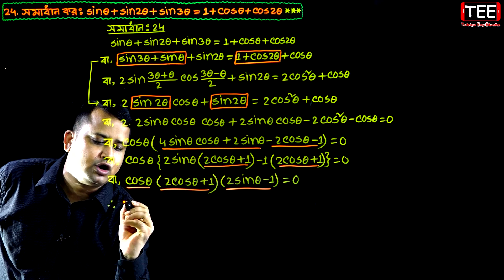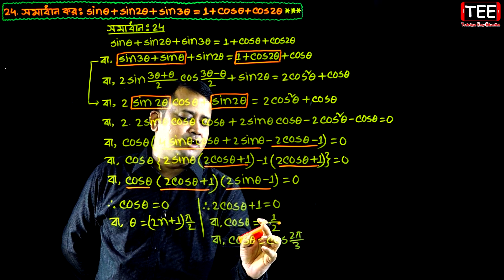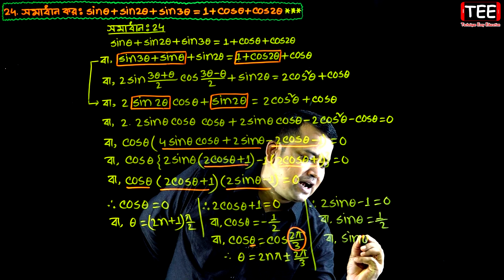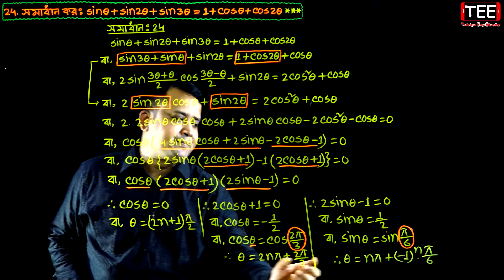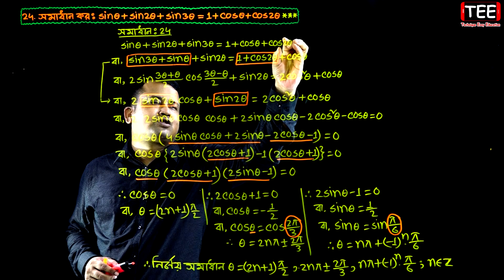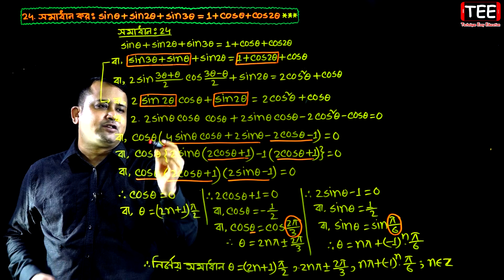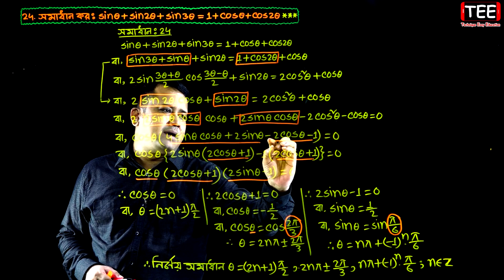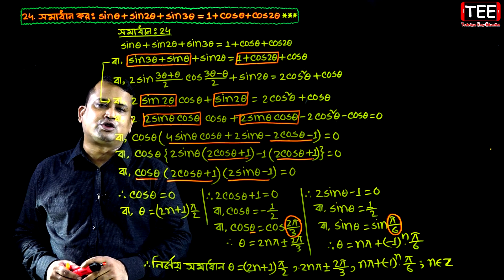পর্ব-২৪ || অনুশীলনী ৭.২ || ত্রিকোণমিতিক সমীকরণ || HSC Higher Math 2nd Paper Chapter 7.2 || Sumon Sir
হ্যান্ডনোট

এইচএসসি উচ্চতর গণিত ২য় পত্র
অনুশীলনী ৭.২ (ত্রিকোণমিতিক সমীকরণ)
মোট পর্ব-৩২টি
মোট অংক করানো হয়েছে-৮৩টি

Part 24 || Chapter 7.2 || HSC Higher Math 2nd Paper || Trigonometric Equations || Sumon Sir || পর্ব-৪ || অনুশীলনী ৭.২ || ত্রিকোণমিতিক সমীকরণ || এইচএসসি উচ্চতর গণিত ২য় পত্র